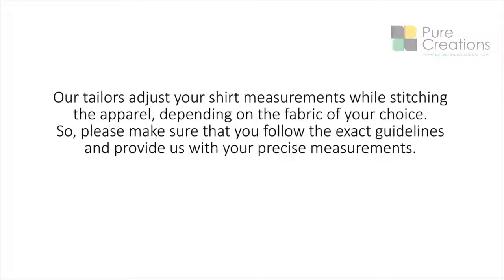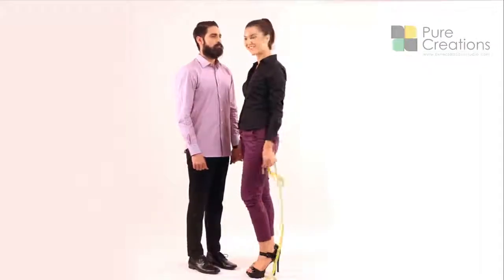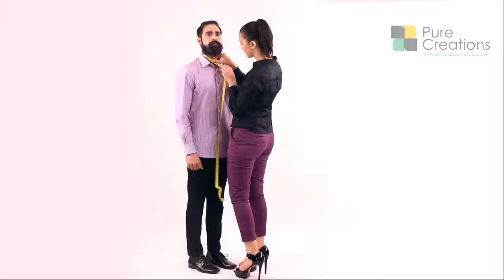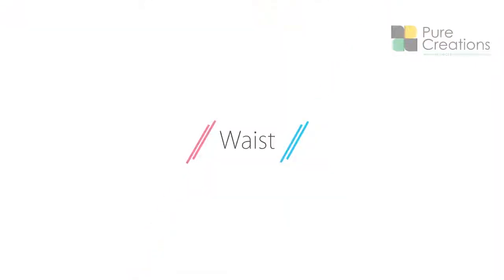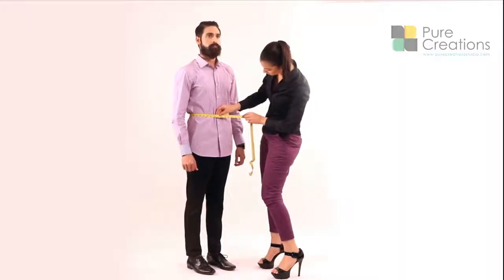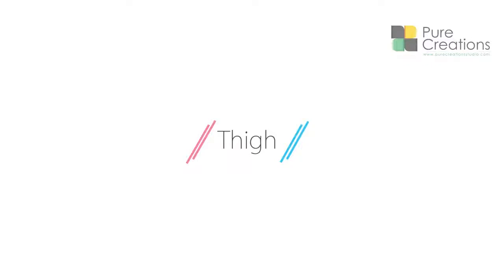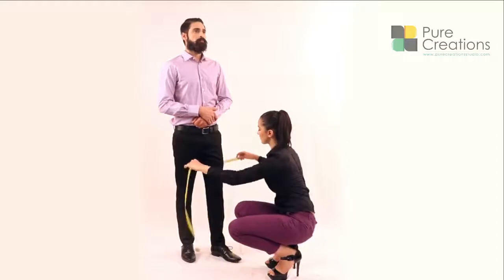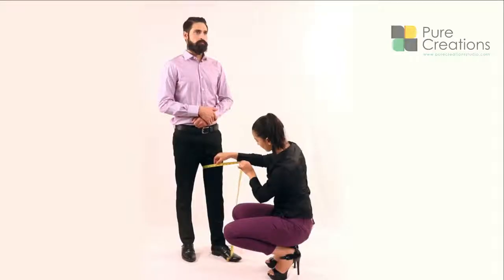Measurement Video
Measurement Video shoot done for Darzionline.